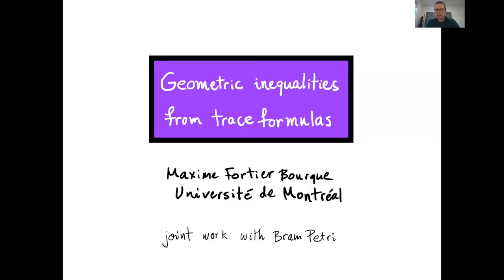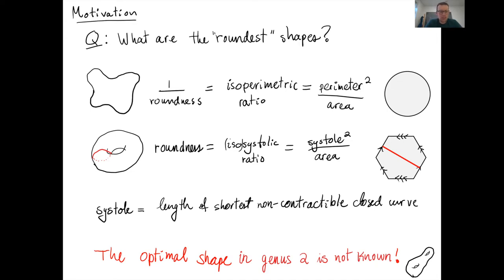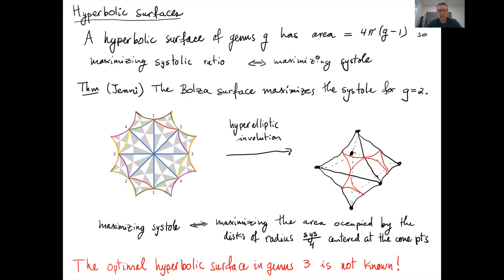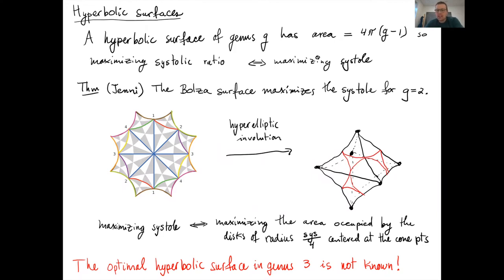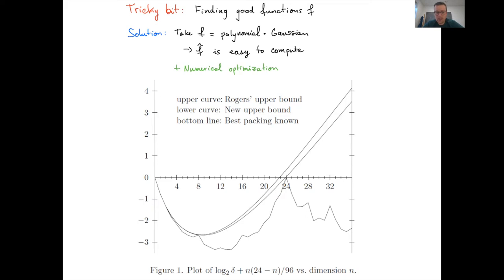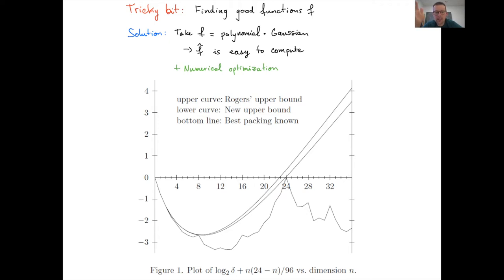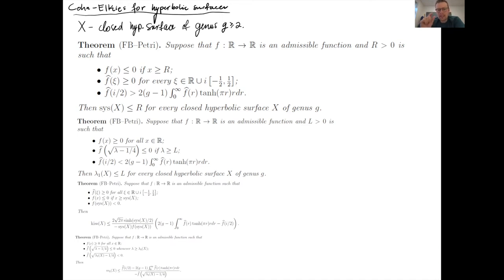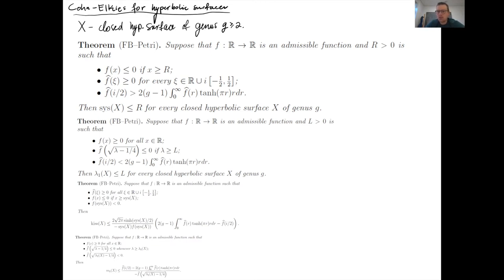Geometric inequalities from trace formulas - by Maxime Fortier Bourque